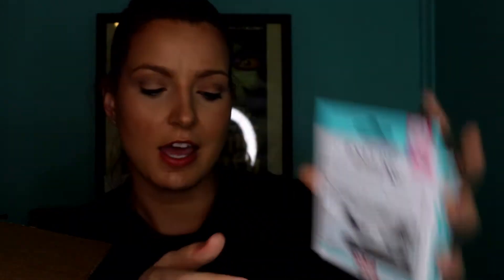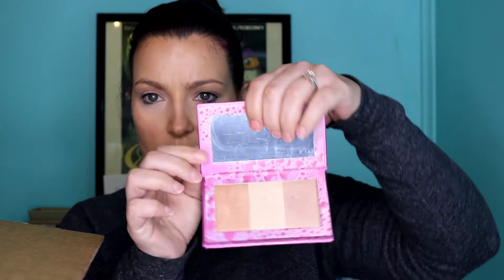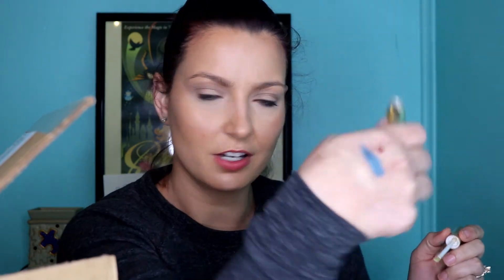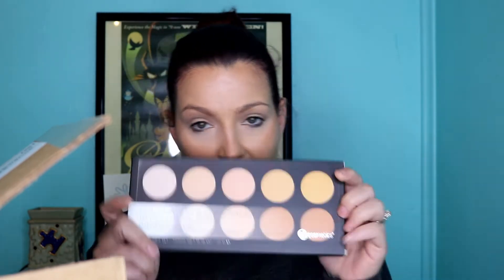Huge Ulta and BH Cosmetics Haul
my store address is :
1127 Boston Ave.

Much Love ,
Betsy
XOXO